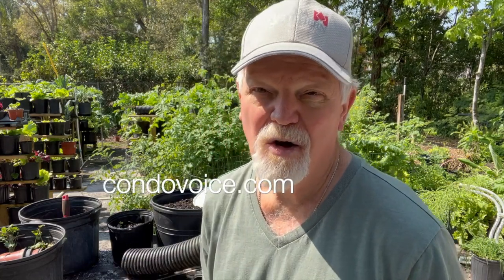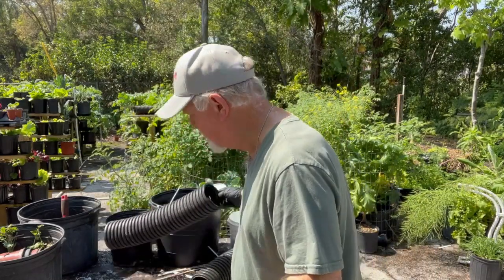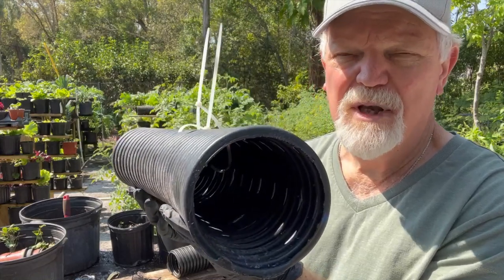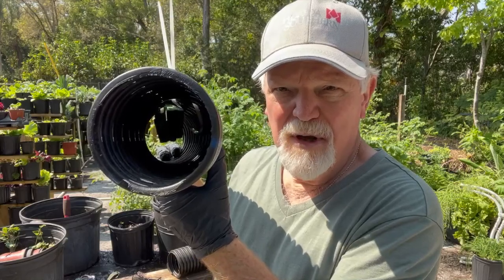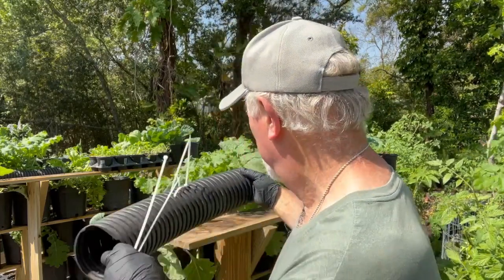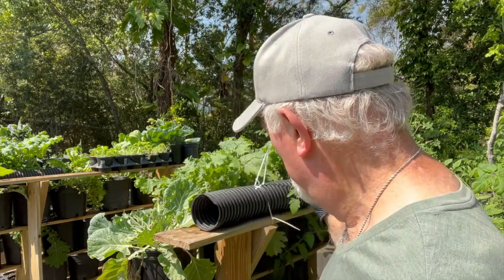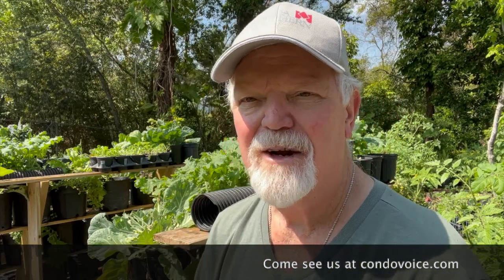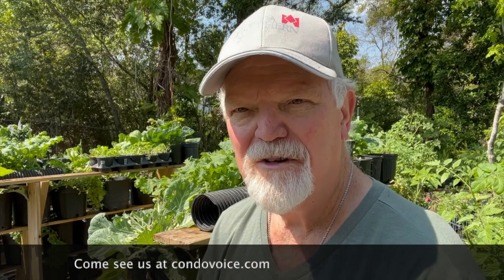DIY Rat Bait Stations, how to make them and install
Ken Kmet demonstrates the need for rat bait stations you can make yourself, "easy peasy".  He explains why, where, and how, and explains the uses for these in individual homes in HOA's and in condominiums.

Social Media Link: condo voice
Linkin: condo voice